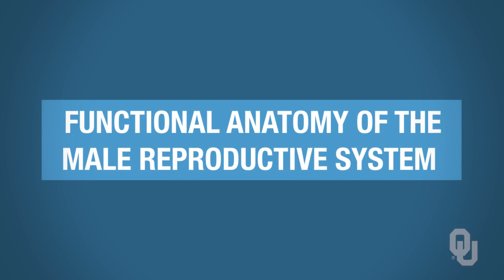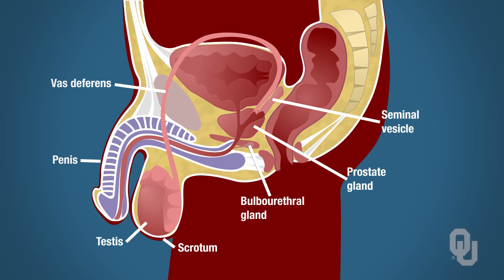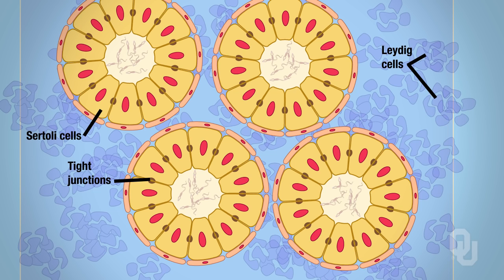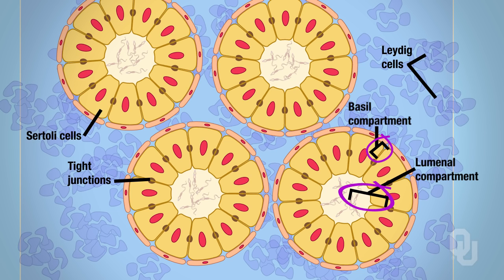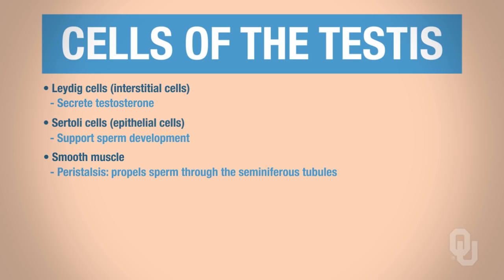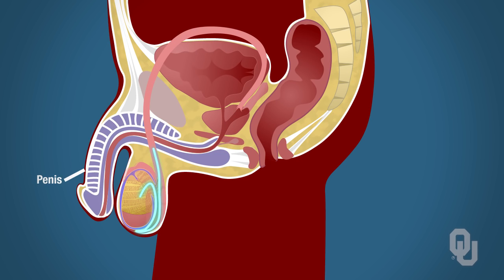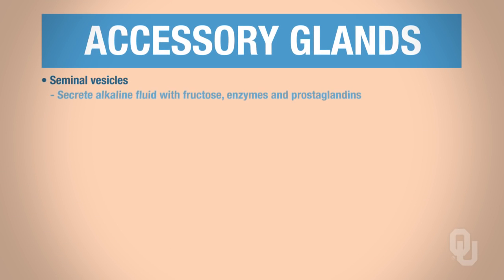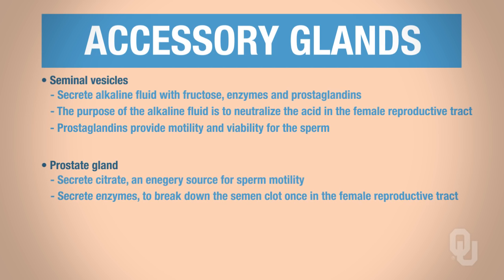Human physiolgy functional Anatomy of the male Reproductive Ststem